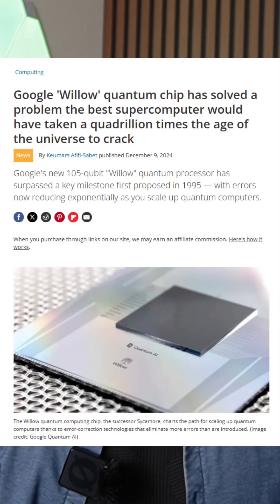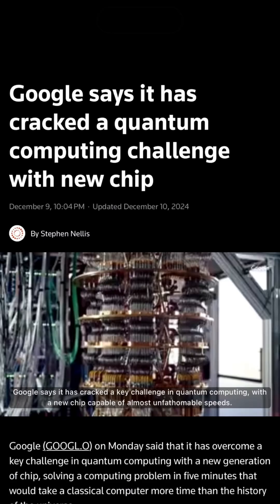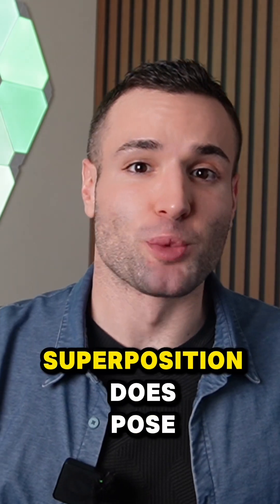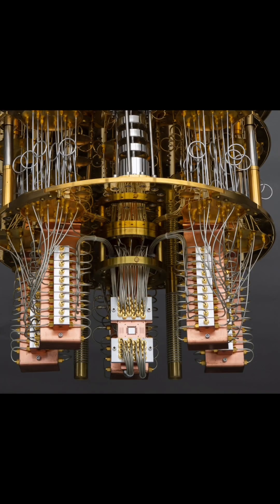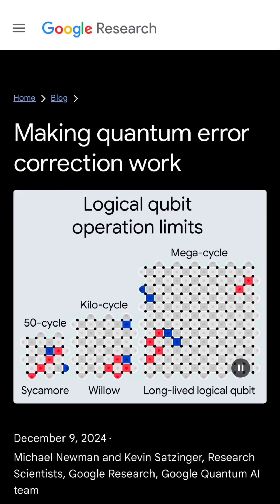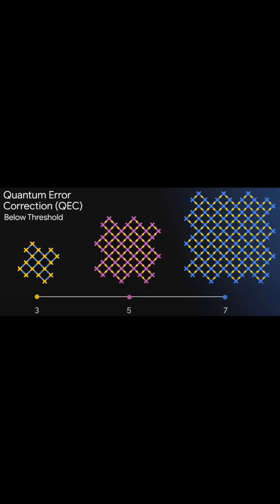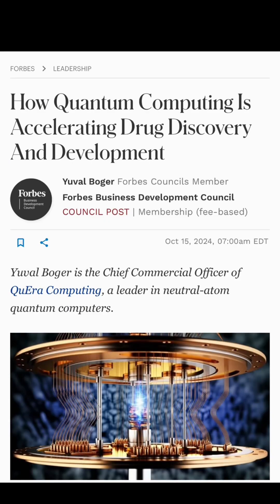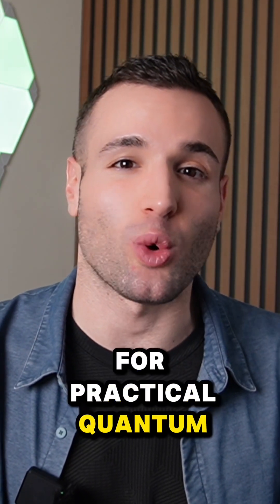Google's "Willow" Reaches Quantum Error Correction Threshold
Google Willow Chip: A Quantum Leap Forward!
Witness a groundbreaking achievement in quantum computing! Google's revolutionary Willow chip has surpassed a critical threshold in quantum error correction, a monumental step towards realizing the full potential of this transformative technology.
This video explores:
 * Willow's Superconducting Qubits: Delve into the cutting-edge technology behind Willow's powerful qubits.
 * Quantum Error Correction Threshold: Understand the significance of this crucial milestone and its implications for the future of quantum computing.
 * Quantum Coherence Times: Learn how Willow extends the lifespan of quantum states, crucial for reliable computations.
Experience the power of Google Quantum AI's Willow chip and its potential to revolutionize fields like medicine, materials science, and artificial intelligence.